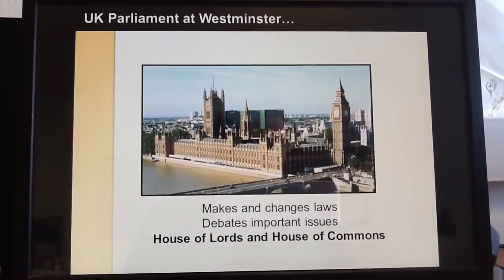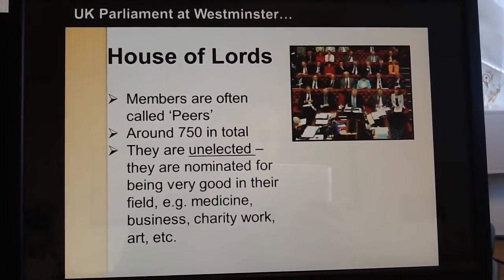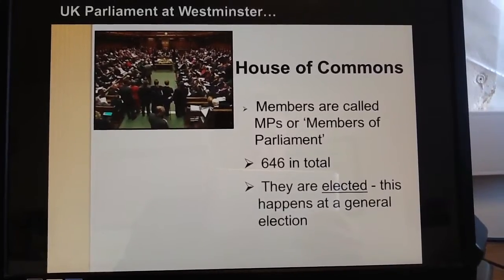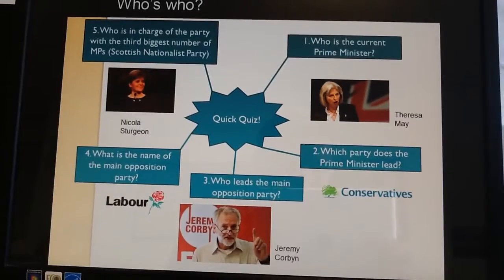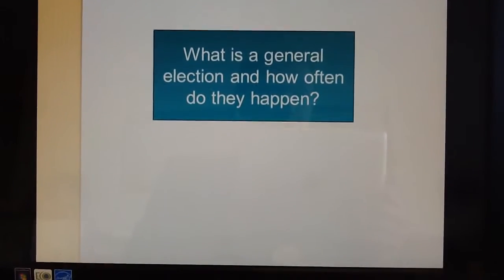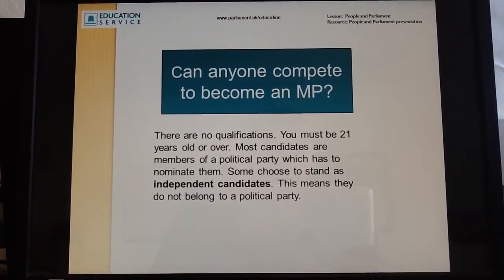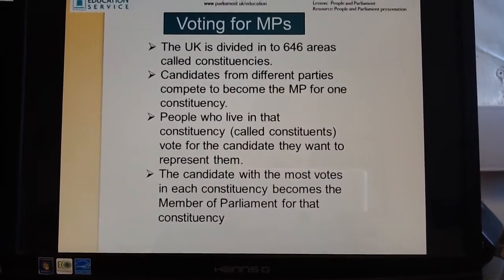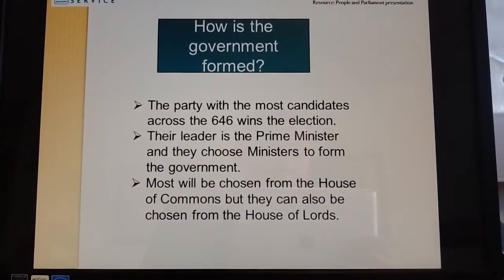UK Parliament: How does it work?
Mr Wilson explains how the UK Parliament Works. Year 8 PSHCEE